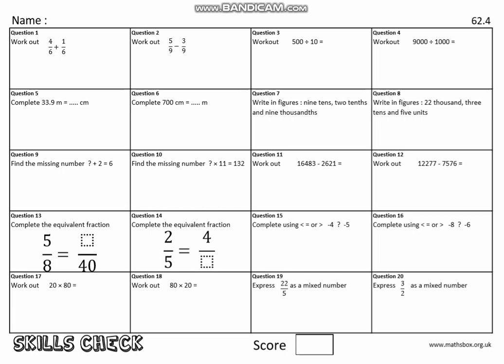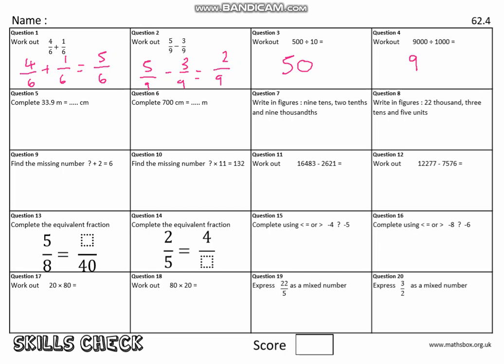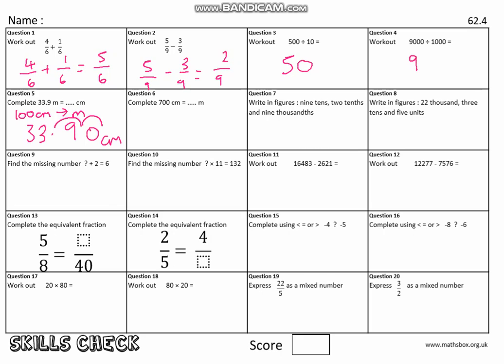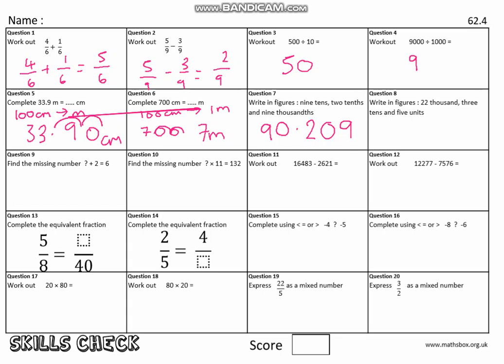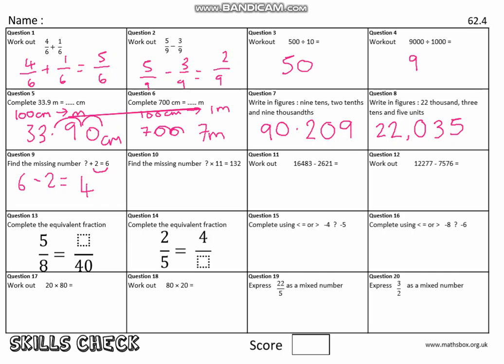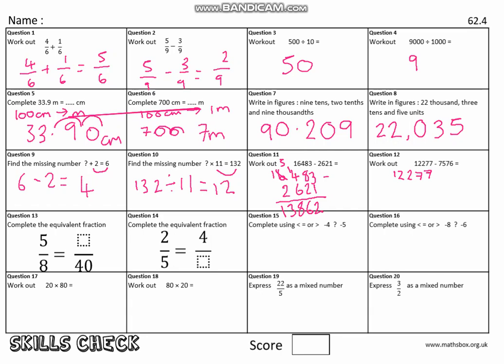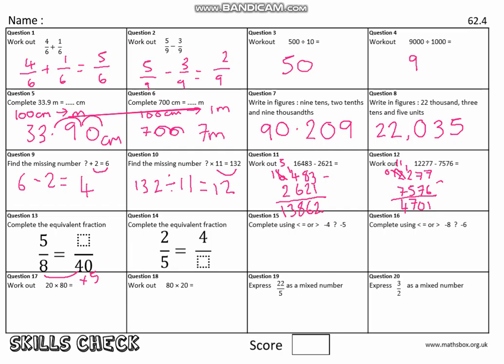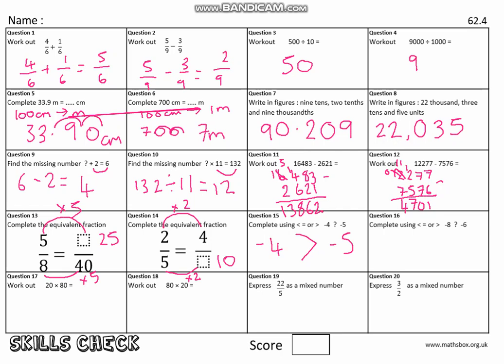Year 7 Solutions 62 4 Part One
Part One of the Solutions for the 20 Questions from Week Four!